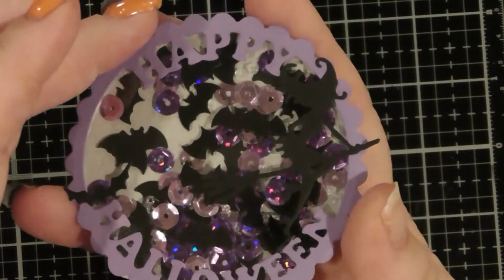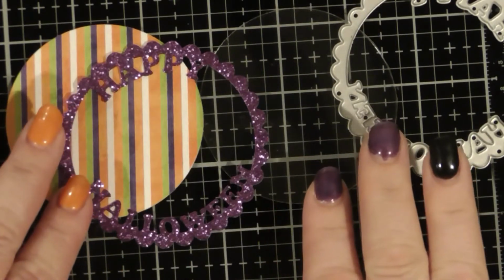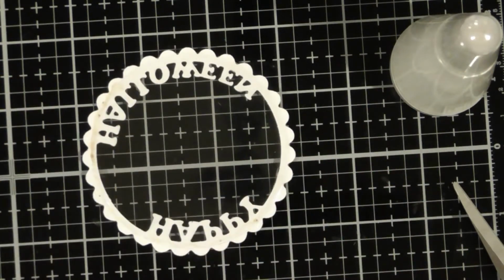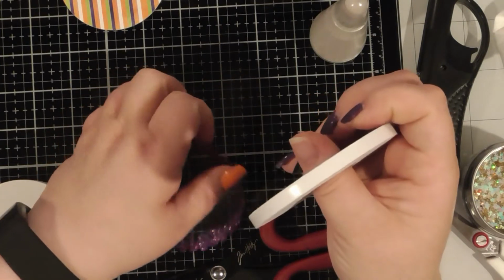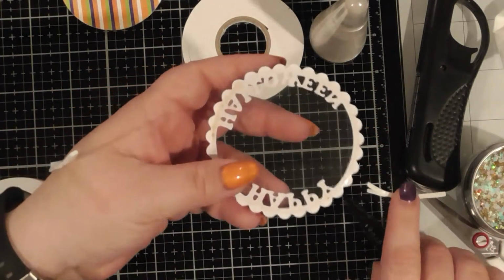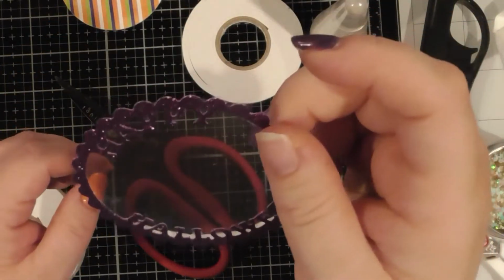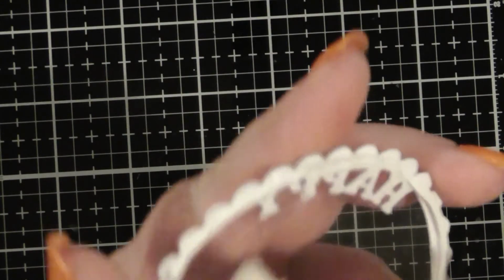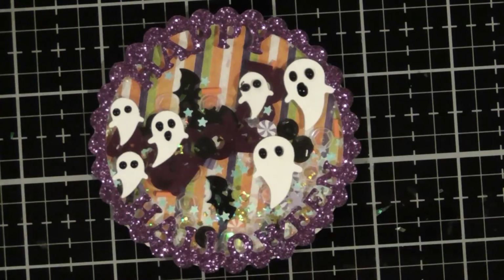Halloween round shaker embellishment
Halloween round shaker embellishment requested by a viewer named Ma'iingankwe. I just show how to add adhesive foam to a round area on a shaker embellishment. I love to make shaker embellishments as they are a lot of fun to make and play with.